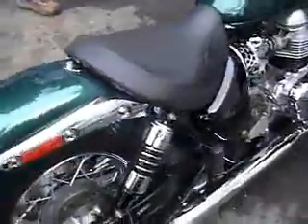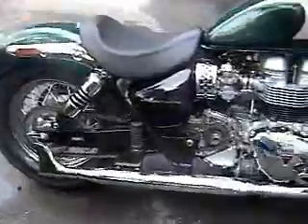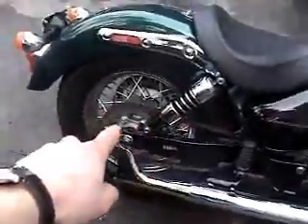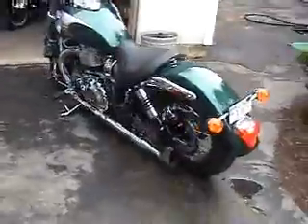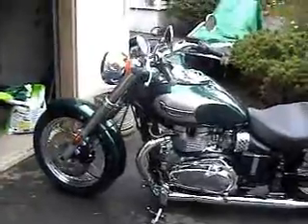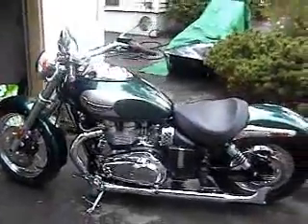Triumph America project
In the process of chroming out and tuning this 2004 Triumph America.  Video was recorded in 2005.